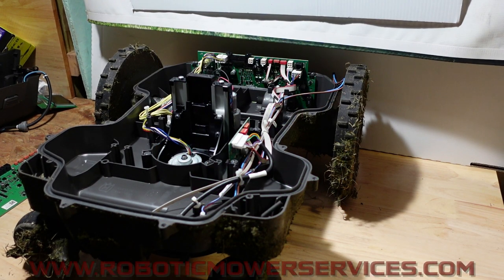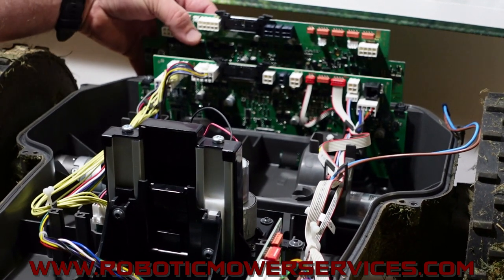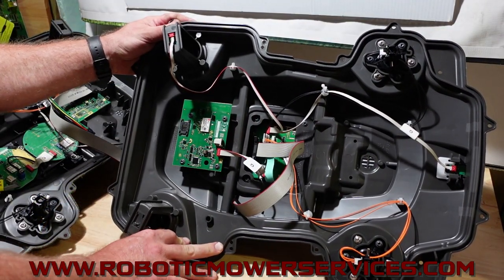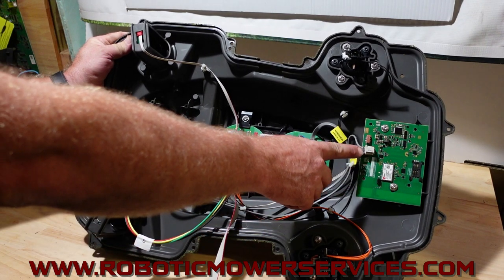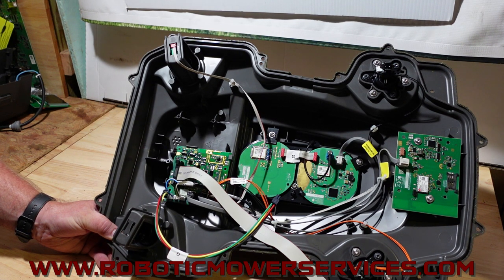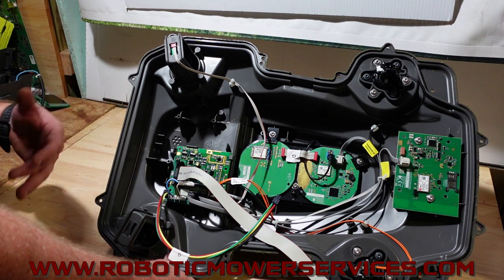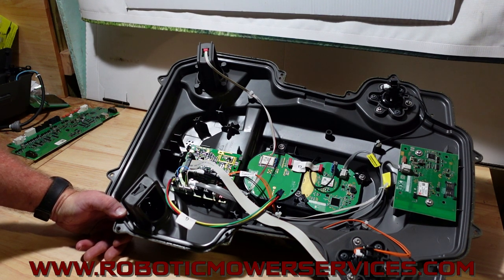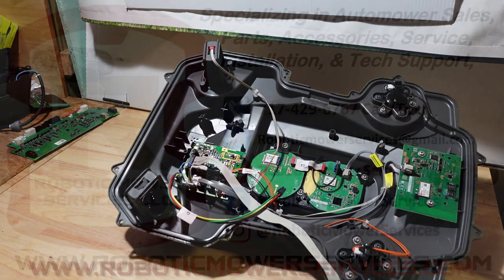EPOS Automower Vs Wired Automower: Internal Component Similarities & Differences (450 EPOS, 550 EPOS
In this video we open up an EPOS Automower to see what parts are deferent and what parts are the same compared to an Automower that uses a boundary wire. The current EPOS models are the 450X EPOS, 450XH EPOS, 550EPOS, and 550H EPOS. The versions that use a boundary wire are the 450X, 450XH, 550, & 550H.